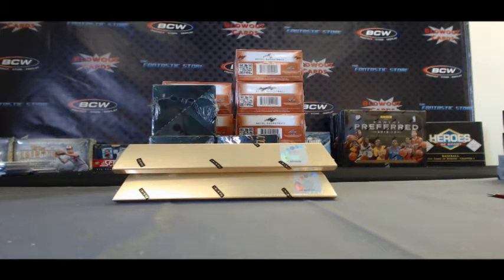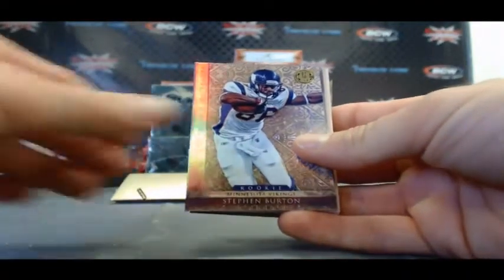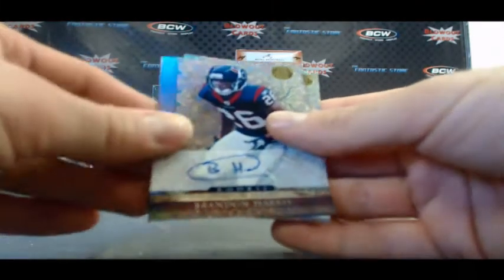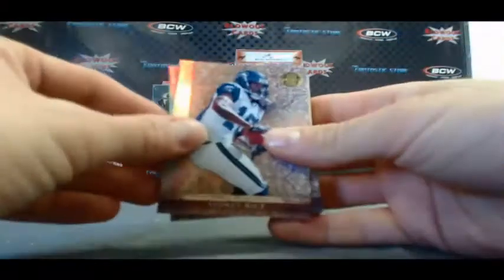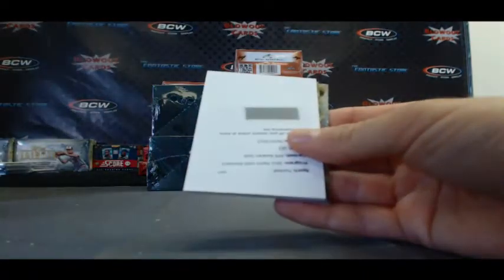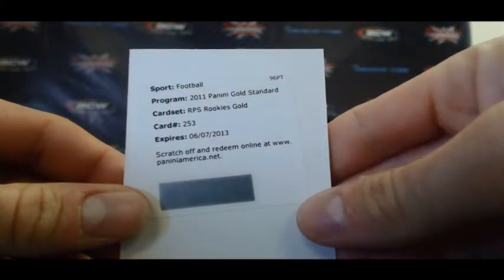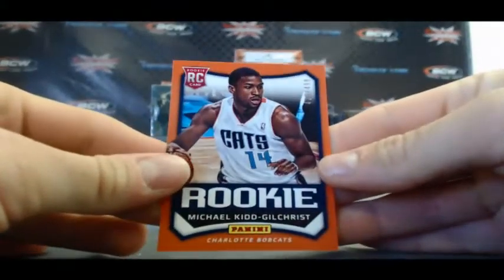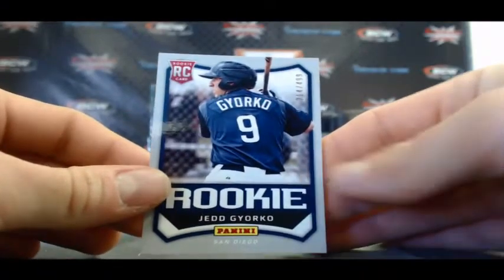Larry C's 2011 Panini Gold Standard Football 2 box Break - B